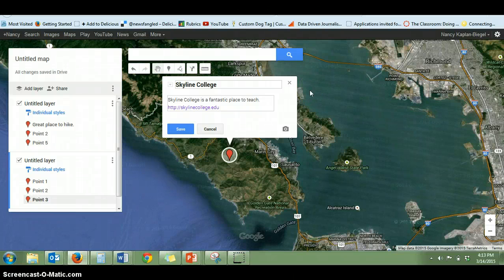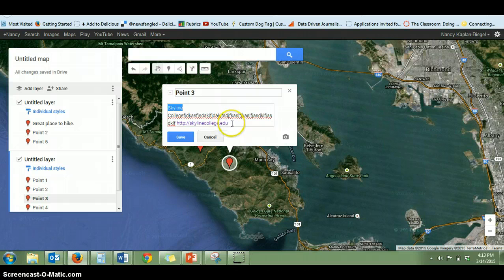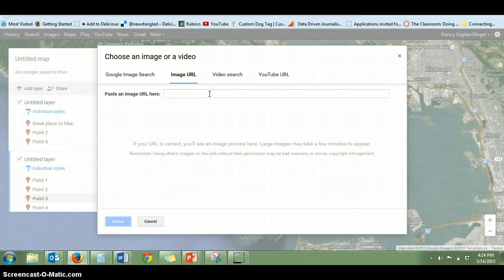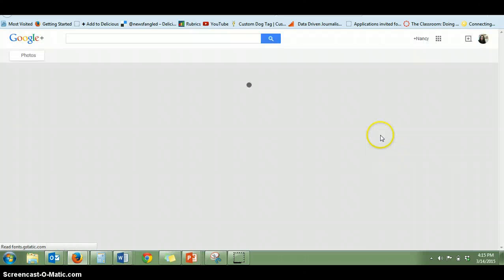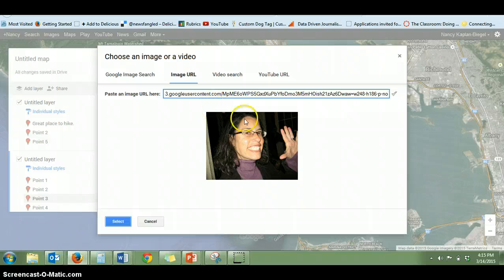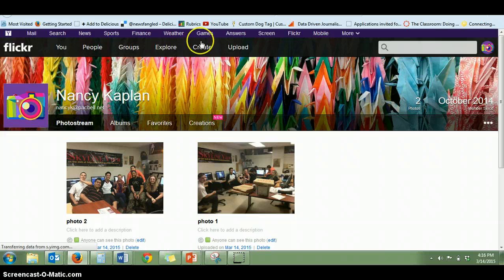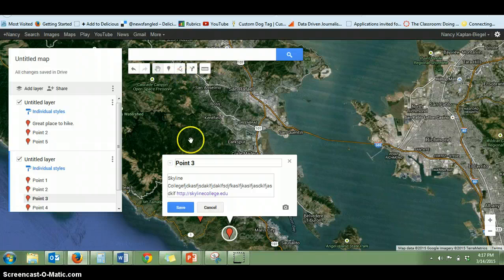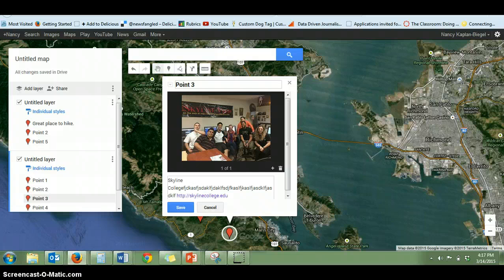How to Upload Photos to Your Google Map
Watch this video to get more instruction on how to upload your photos to yoru Google Map.